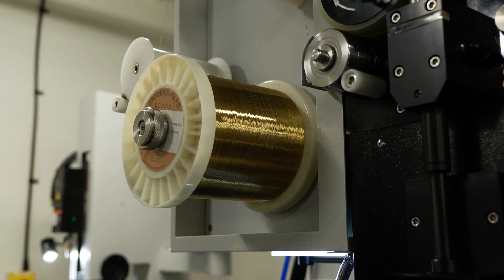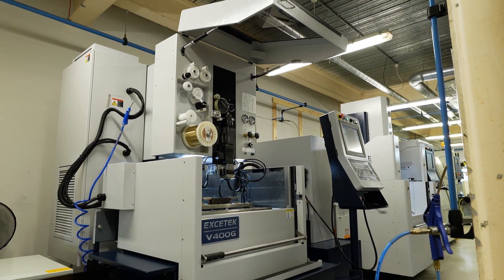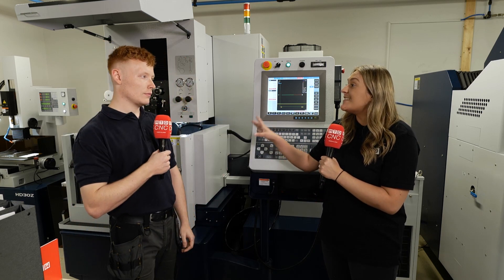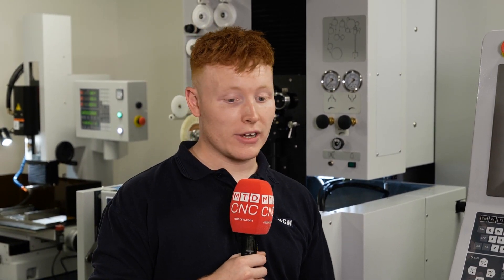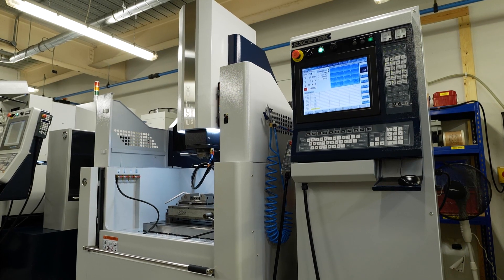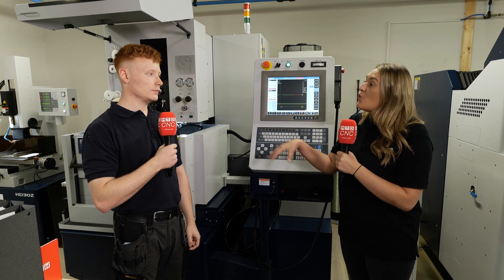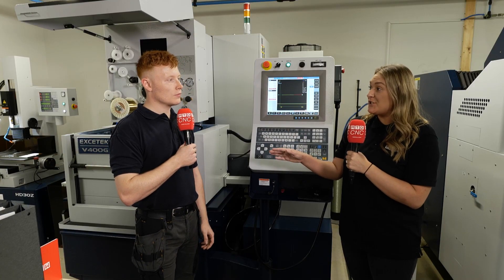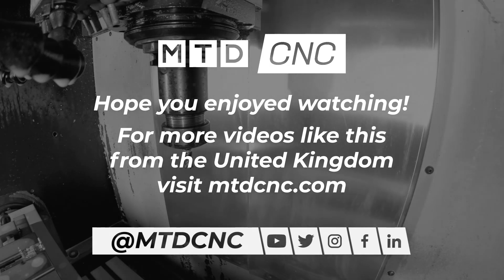OGM Moulding Innovations on the path to success - How?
With the three new machine from Warwick Machine Tools installed and running at OGM Moulding Innovations Chloe Reeve from MTDCNC takes a look at what it's done for their business. William Rose from OGM explains the three new machines, all from Excetek,, the HD30Z small hole EDM drilling machine, the V400G EDM wire machine and the ED3400 Die Sink machine have transformed their production times. With their main customers wanting fine intricate medical parts, the machines are set up to act like a production line helping to speed up production times and quality to offer a better service to their customers. With full training from Warwick Machine Tools, William says the new machines were so user friendly and easy to use he picked up the basics in less than a day. Since their installation the new machines  have been running virtually none stop with some jobs running past the end of the day, but the team at OGM are happy to go home and let the machines complete their jobs, such is their confidence in them. With plans to upgrade older equipment with  more machines from Warwick Machine Tools OGM Moulding Innovations look set for a rosy future.